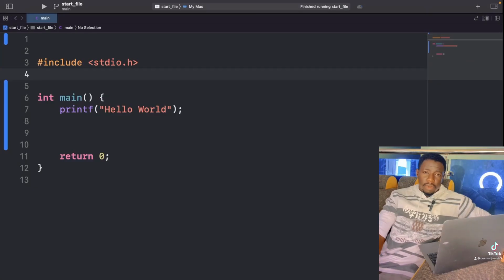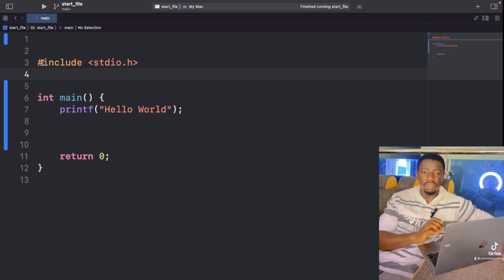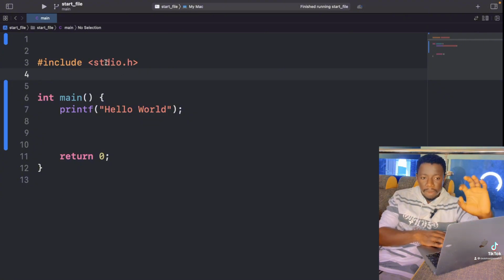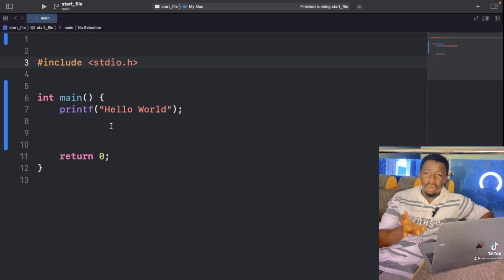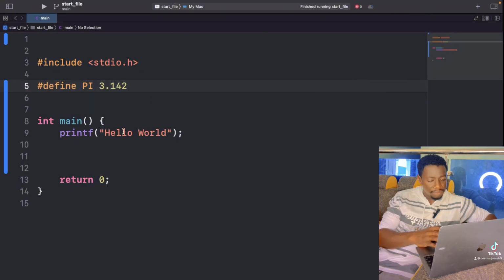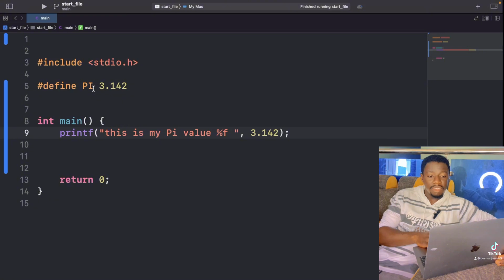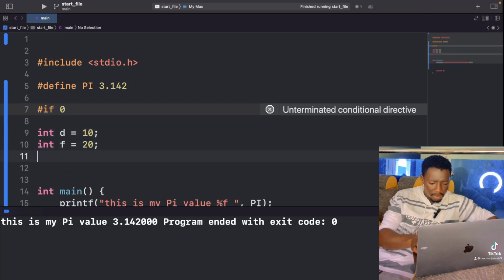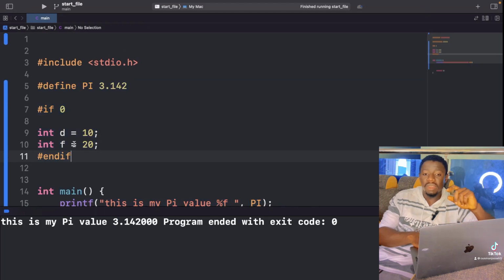Mastering Preprocessors and Directives in C: A Beginner’s Guide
**Video Description for "Preprocessor and Directives in C Programming"**

Welcome to our C programming tutorial! In this video, we dive into **preprocessors and directives**, an essential part of the C language that plays a crucial role in program compilation.

### What You’ll Learn:
✔️ What are preprocessors and their purpose in C programming?
✔️ Common preprocessor directives like `include`, `define`, `ifdef`, and more.
✔️ How preprocessors handle macros and conditional compilation.
✔️ Practical examples to understand preprocessor directives in action.

Preprocessor directives streamline your code, make it more efficient, and enable better program organization. Mastering them is key to writing advanced C programs and tackling complex coding challenges.

### Additional Resources:
🔗 Check out the code examples here: [Link to code or GitHub repo, if available]